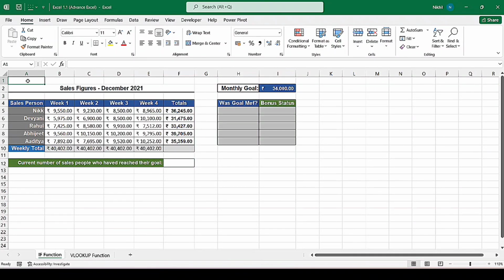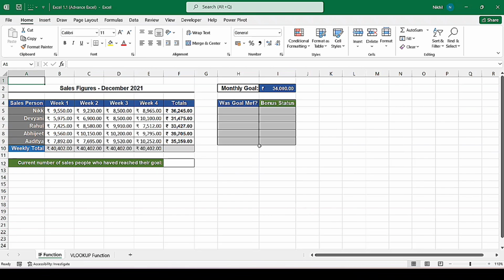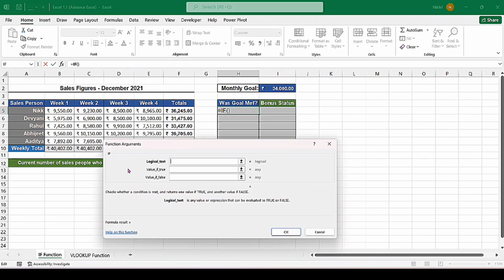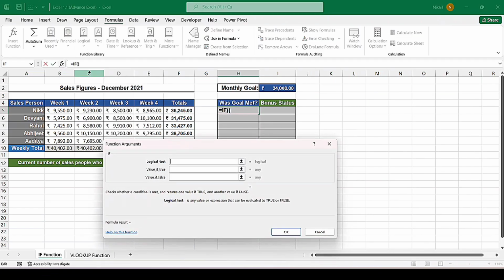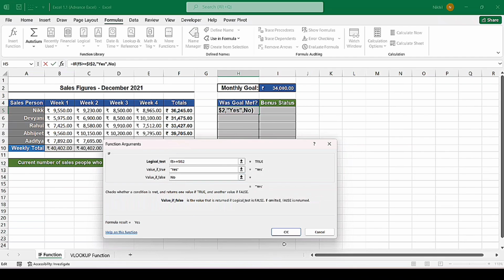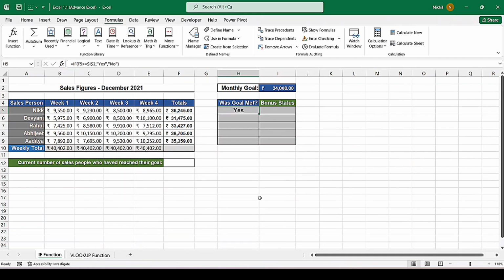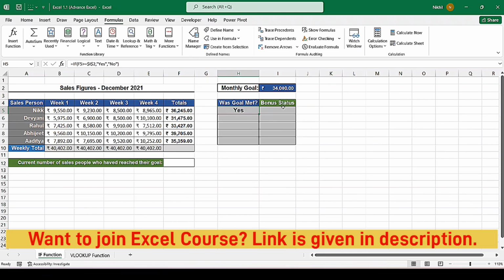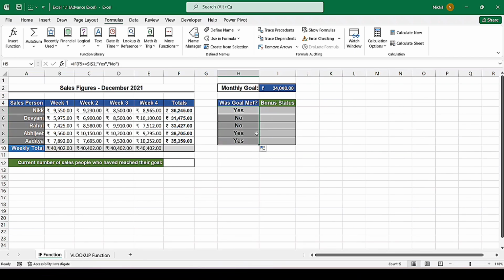Using If Function In Microsoft Excel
In this video, we are going to learn how we can use If Function in Microsoft Excel.